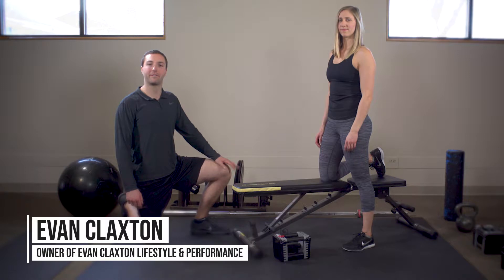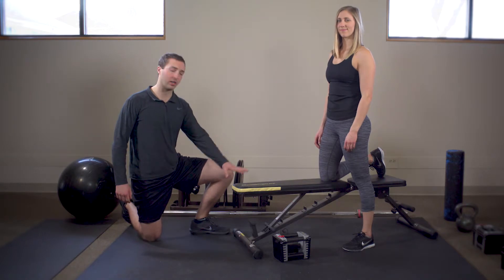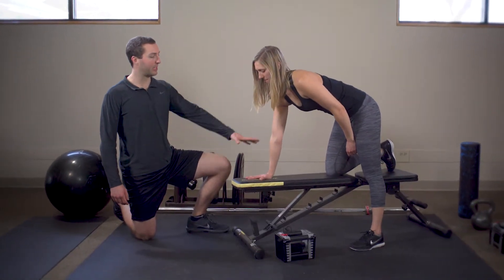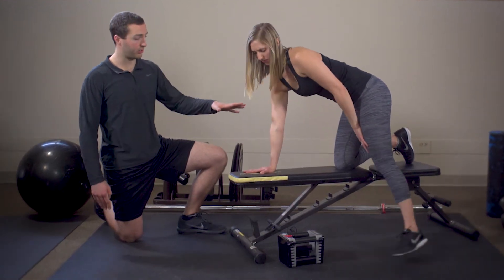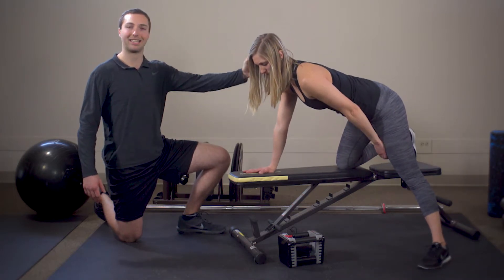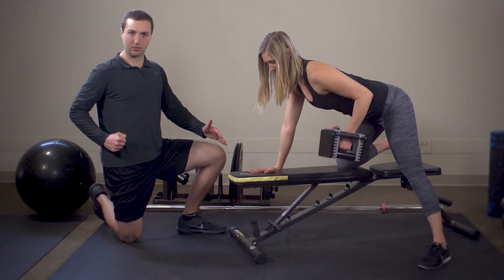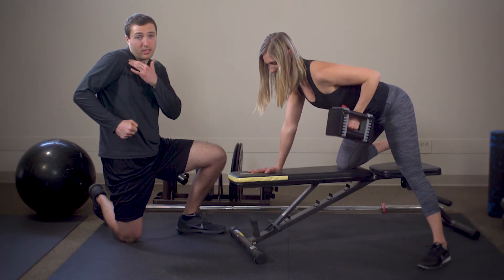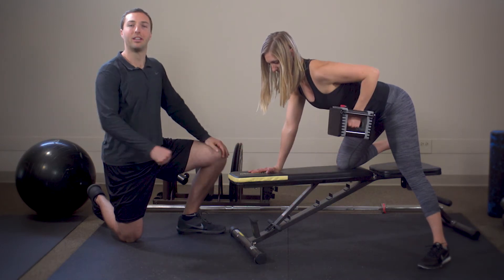Bench Supported SA Row - Exercise Demonstration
This video shows a brief demonstration and explanation of a bench supported dumbbell row, a great unilateral rowing exercise focusing on the lats, thoracic rotation, and core stability.